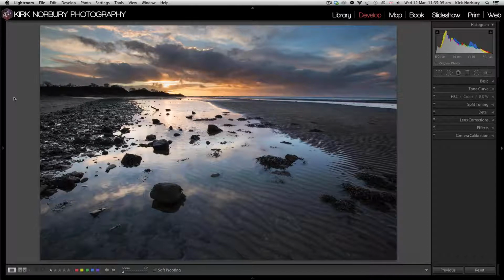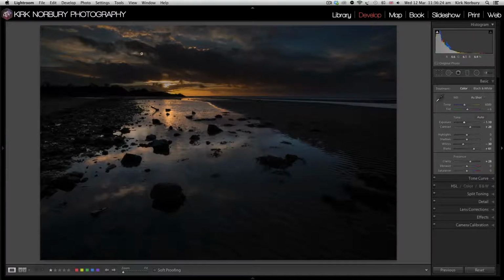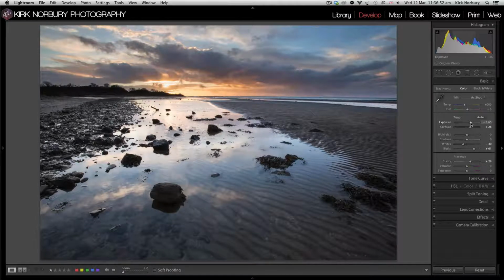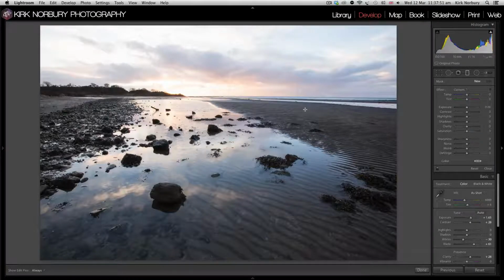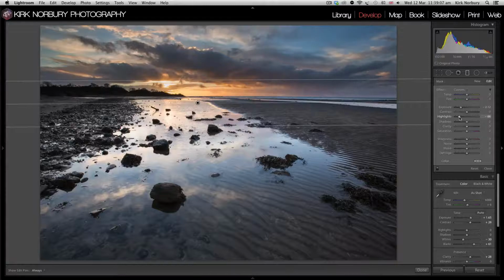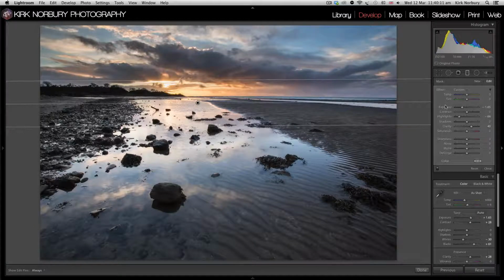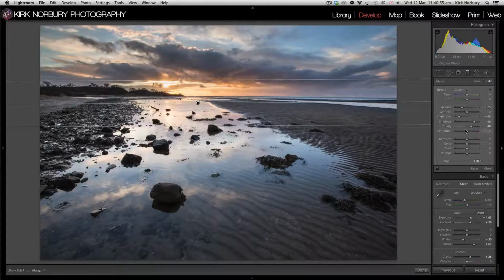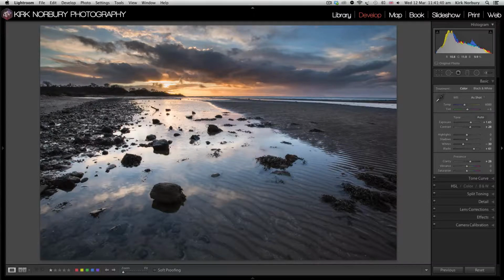Lightroom 5 Photo Tutorial: Graduated Filters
Film Camera
Sony 16-50mm
Nikon 24-85mm
Audio Recorder
Lightroom & Photoshop CC

In this Lightroom 5 Photo Course I show how to effectively use the graduated filter software inside the application and how to get the most from it.